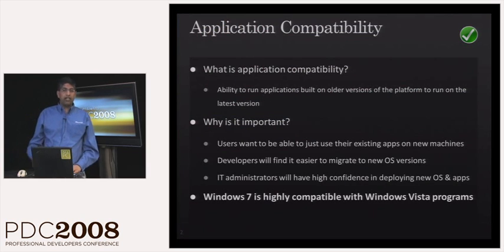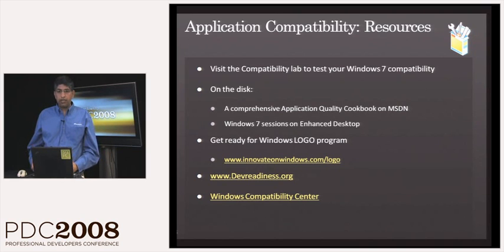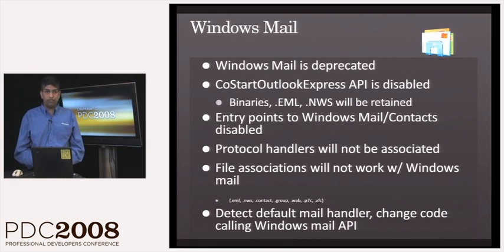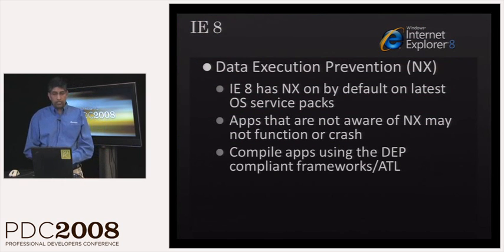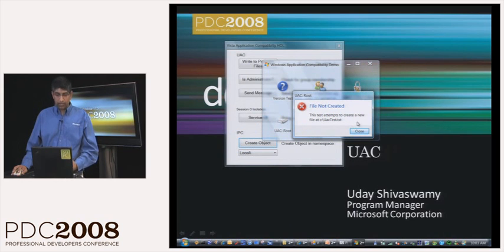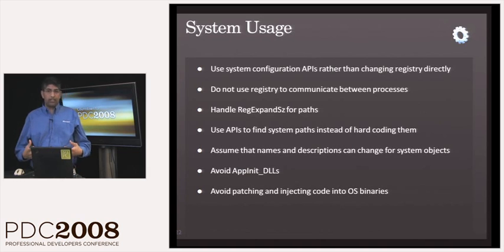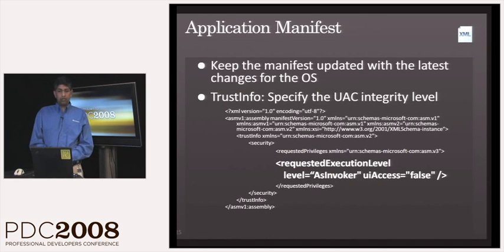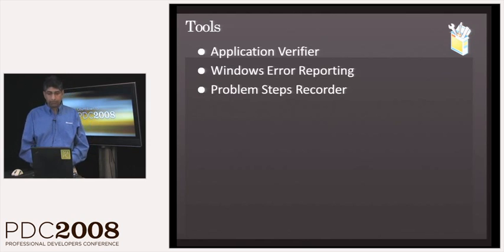PDC 2008 Developing compatible applications for Windows